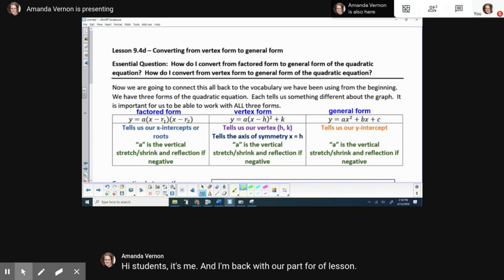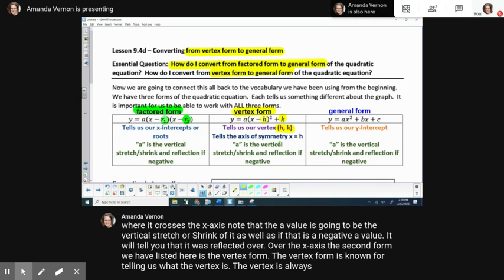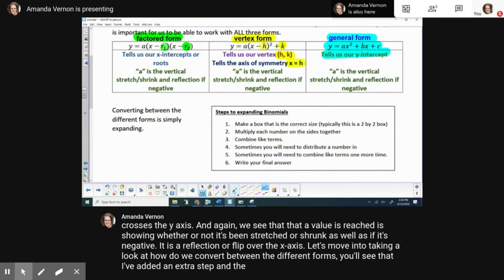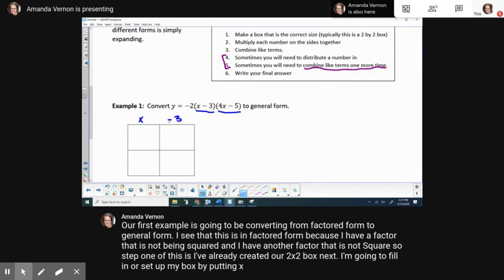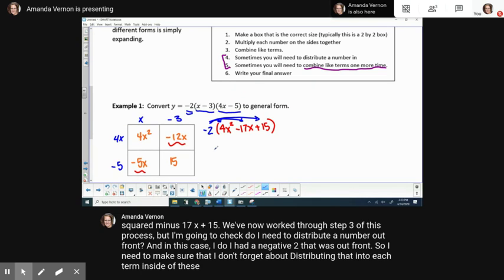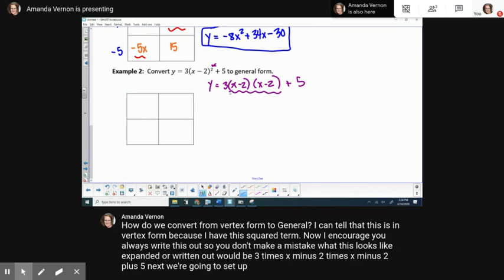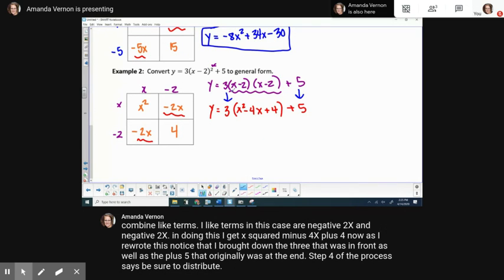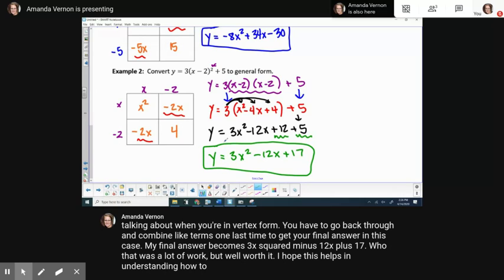9.4d - Converting Quadratics to General Form